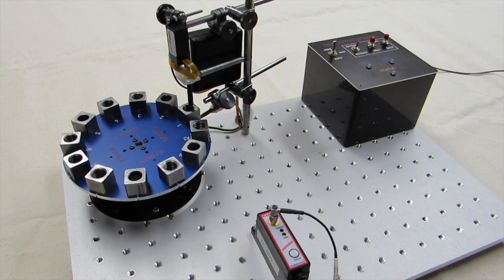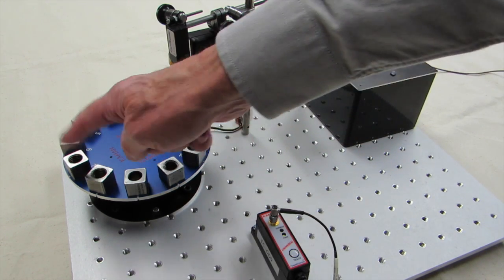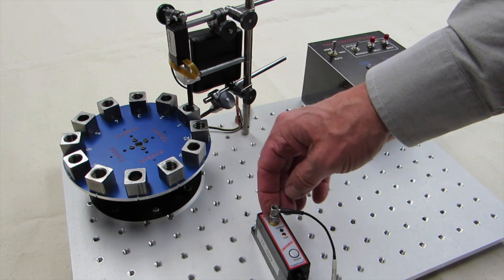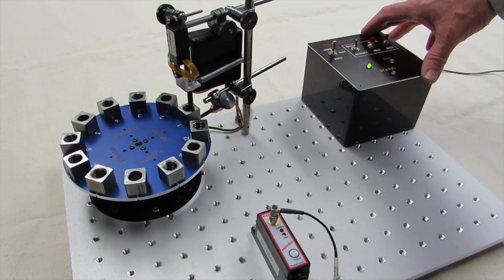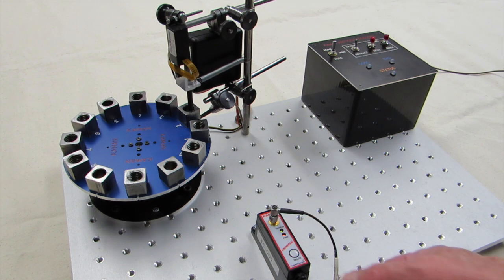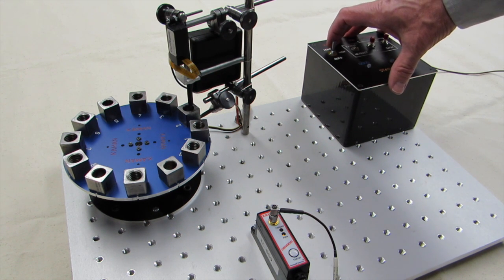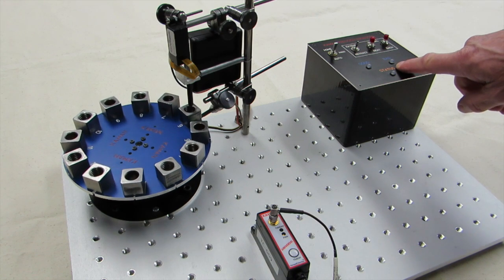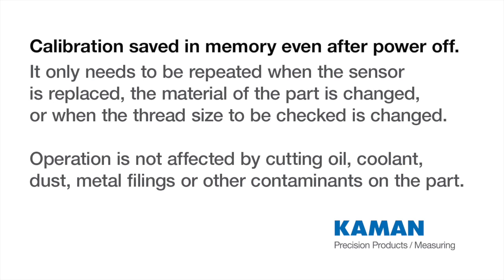Kaman Precision Products - Threadchecker Calibration Demonstration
ThreadChecker
Noncontact application-specific sensors designed to check
thread presence or absence.

Kaman’s improved ThreadChecker consists of a single electronics module compatible with any probe/material combination. Designed
specifically for in-die use, it provides rugged, reliable verification of thread presence or absence in nearly any electrically conductive
material. With Kaman’s proven eddy current technology at its core, threads can be checked regardless of part cleanliness, reducing
the cost of implementation.